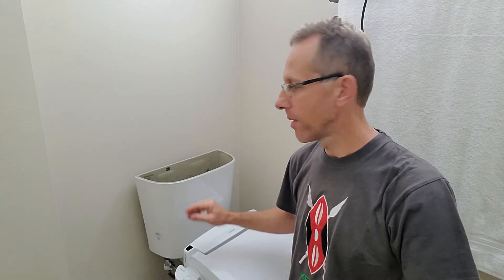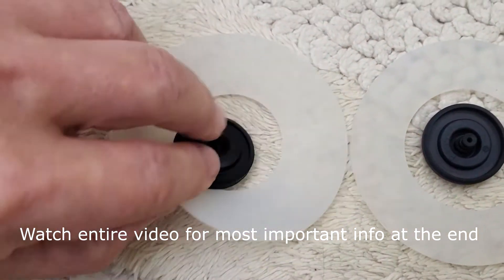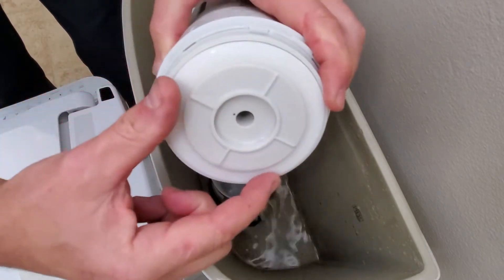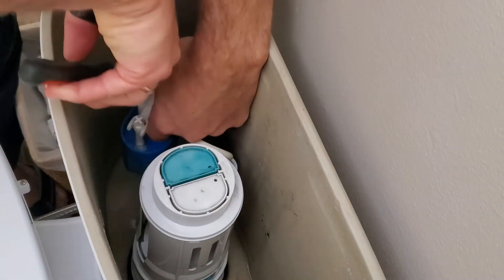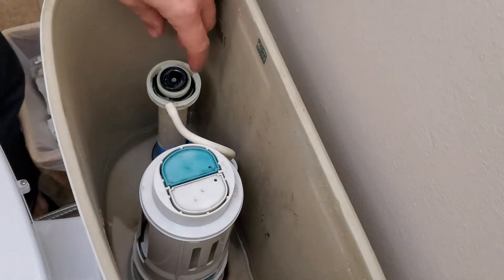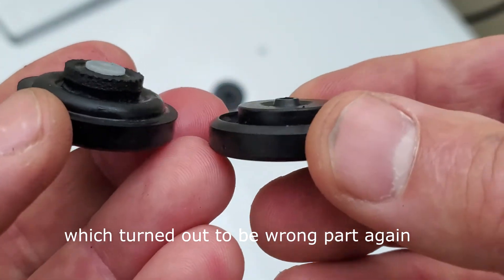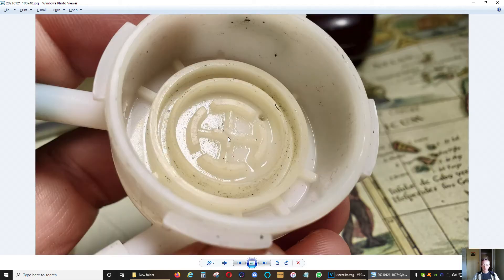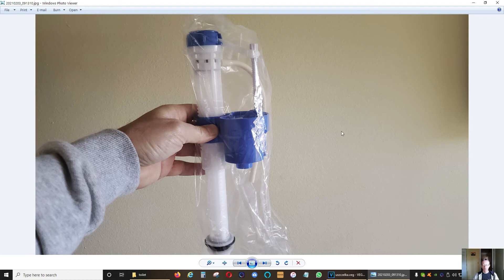Glacier Bay Dual Flush Toilet Diaphragm Replacement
🛒 Toilet Parts:
Brondell Bidet
Saving Toilet Repair Kit with Dual Flush Valve
Toilet Dual Flush Push Button Valve
Korky 528 Toilet Fill Valve, Universal, BLACK

📸  My Production Gear:
Sony HDRCX675 camcorder
Samsung Galaxy S10e
GoPro Hero11 Black
Wireless Microphone
Comica BoomX-U Wireless Mic
Comica Boom Mic
Maono AU PM401 USB Mic
Tonor TC30 USB Mic
PoP Lavalier Mic
DSLR Tripod with Phone Holder
Portable Tripod
Flexible Tripod
AmazonBasics 60-Inch Tripod
Adjustable Articulating Friction Arm
USB Pro Gaming Headset
LED Video Lights CRI 95+
Selfie Ring Light
Sansi LED Flood Light
Solar Charger Foldable Panel
Underwater Hard Shell Case for Cell Phone